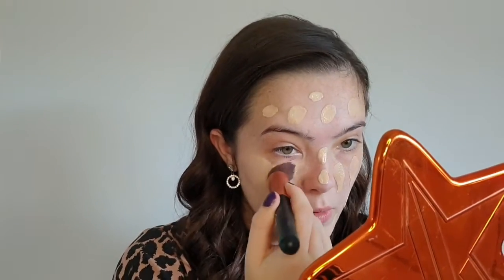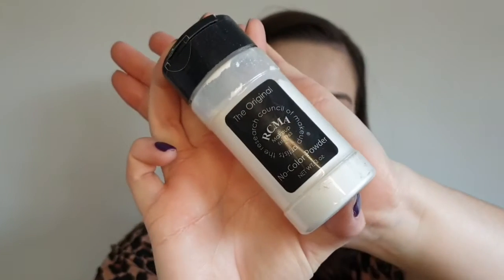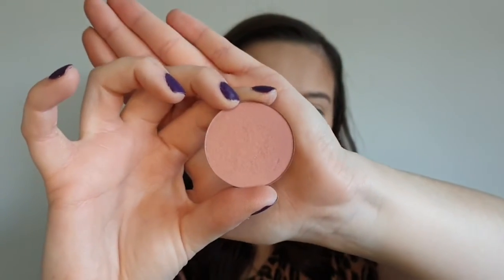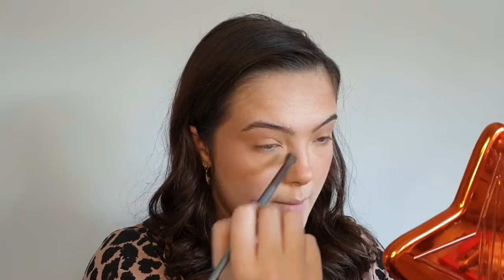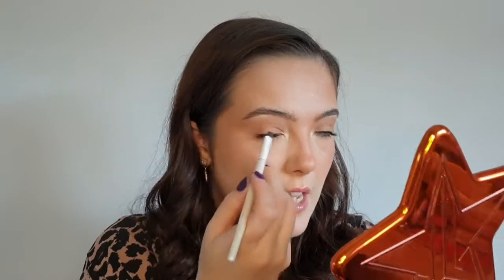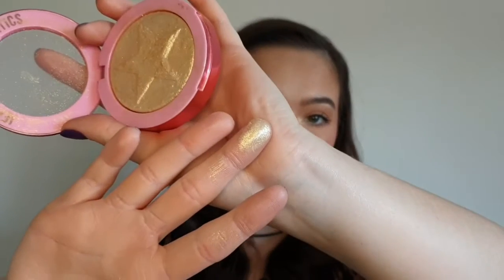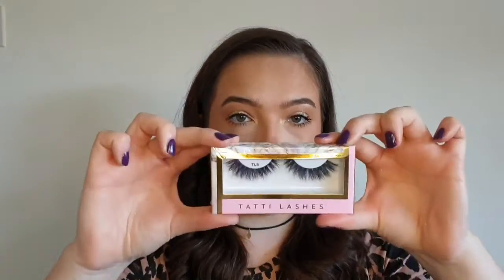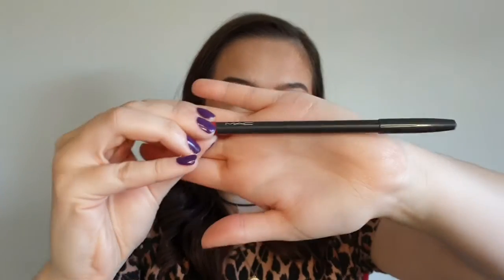SUPER EASY DAY TO NIGHT MAKEUP! | skyebmua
Hey everyone! Today I am showing you my super easy day to might makeup look. The easiest way to add a bit of glam for when you are going out✨❤

The Ordinary High Adherence Primer
Makeup Revolution Pore Blur
The Ordinary Cicerage Foundation
MUA Sunset Tan Bronzer
Makeup Geek Heartthrob Blush
Jouer Citrine Highlighter
Makeup Revolution Brow Pomade
Maybelline Lash Sensational
Jeffree Star Cosmetics Supreme Frost 'Wet Dream'
BeautyBay Liquid Crystal Eyeshadow 'Pyrite'
NYX Matte Black Liner
Tatti Lashes TL6
MAC Cherry Lipliner
MUA Bring It Lipstick
Makeup Revolution Glow Fix

LETS BE FRIENDS💖!

Skye xo